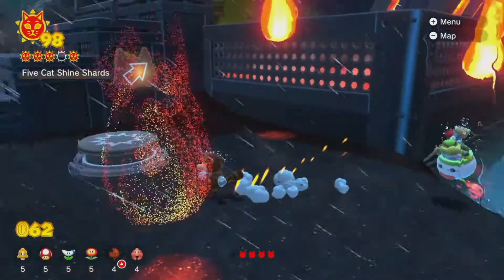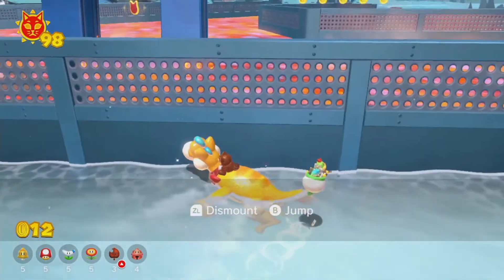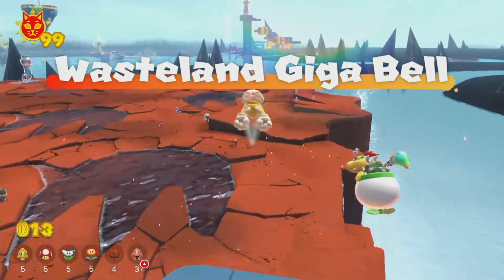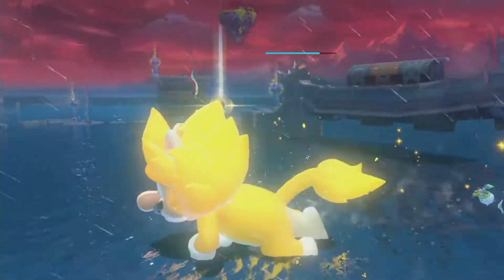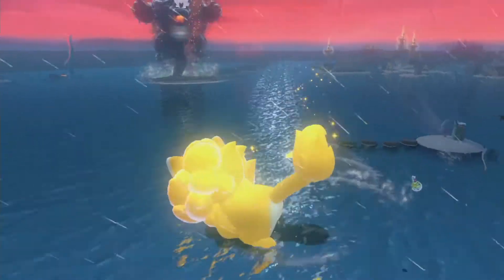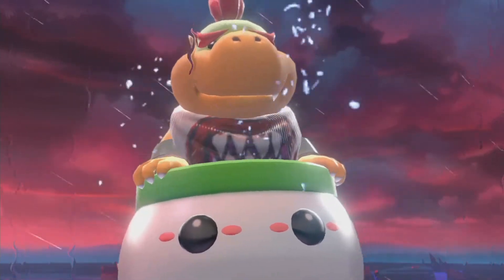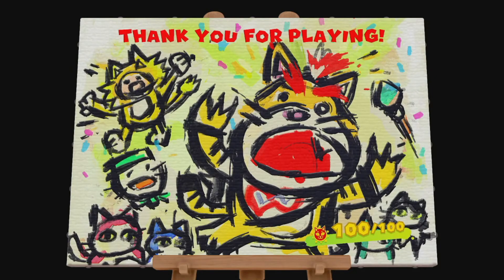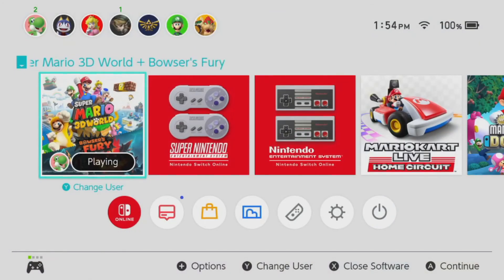Bowser's Fury 100% Blind Playthrough Part 5 FINALE! All Cat Shines Collected and True Ending!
Hello guys and welcome to my new blind playthrough of Boswer's Fury, the newest Mario game that has come out on the switch.  It uses mechanics similar to other 3D Mario games while also having items and powerups from Super Mario 3D world.  I going to be playing through this game 100% and it will also be a blind play through, meaning I do not know anything about this game or how to beat it.